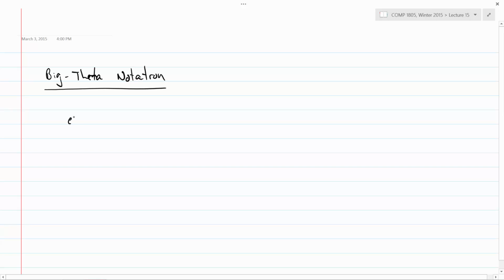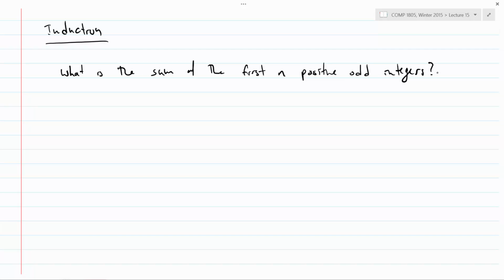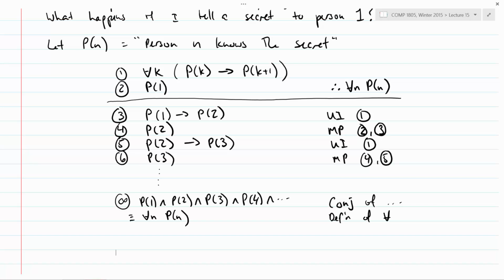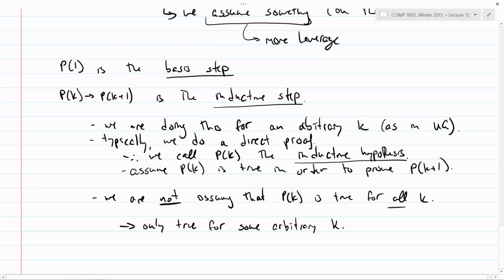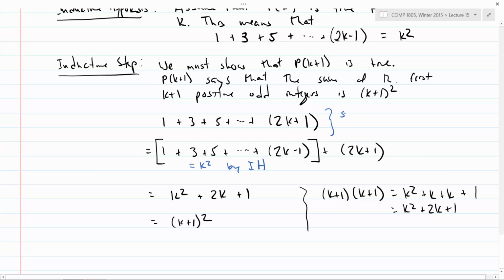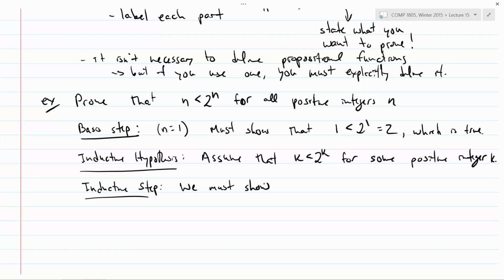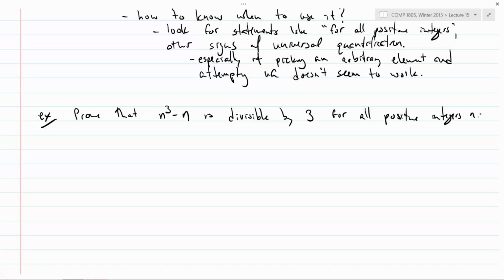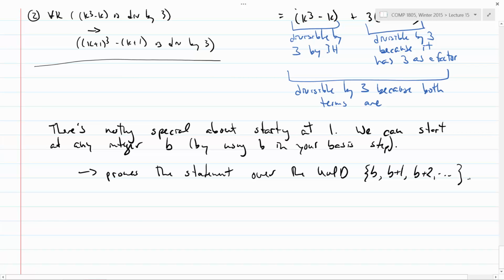Lecture 15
Topics covered: big-Theta notation, introduction to proof by induction, examples of proofs by induction